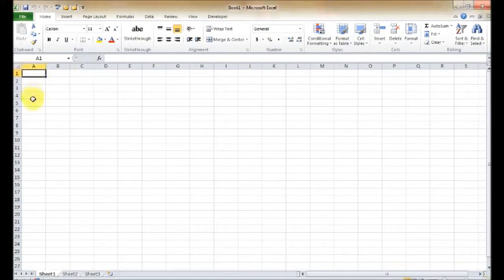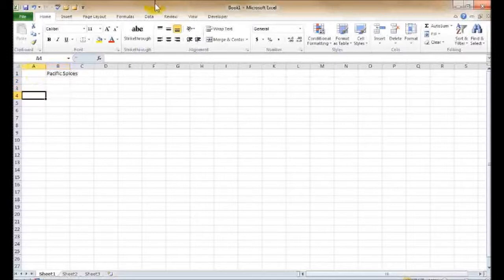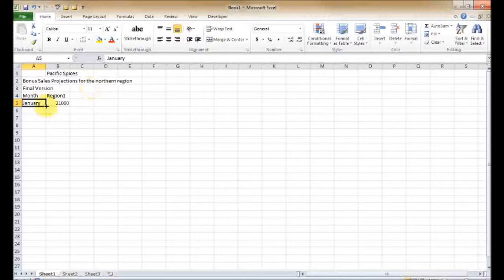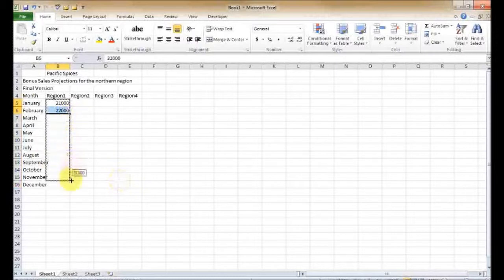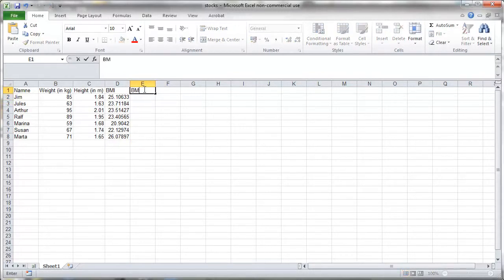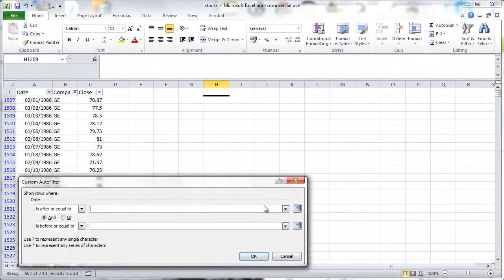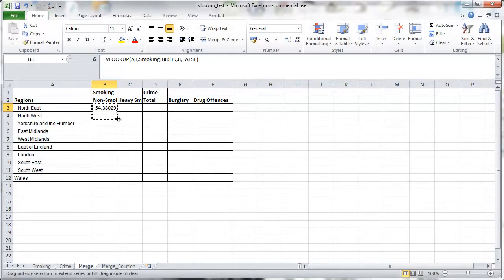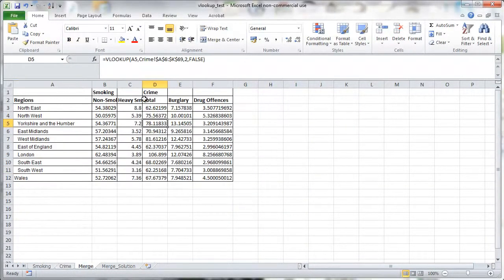M.S Office Word 2010 Basic for study